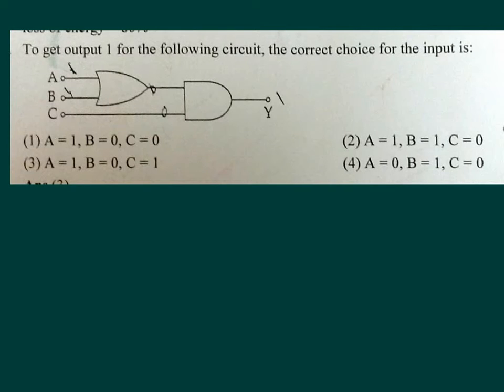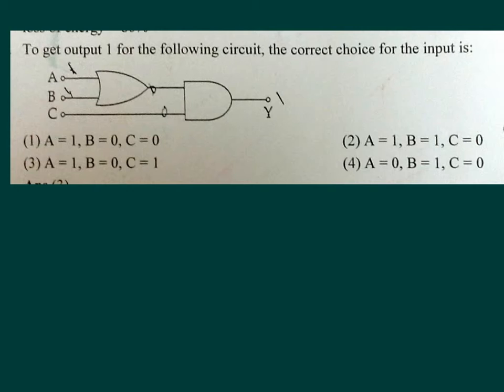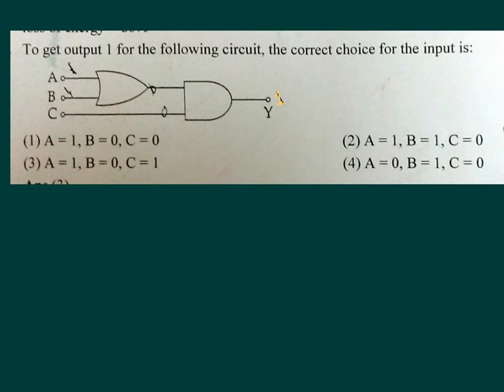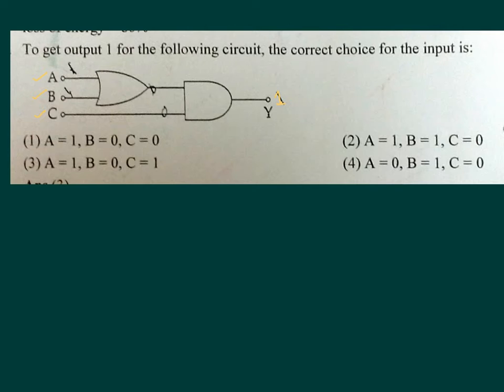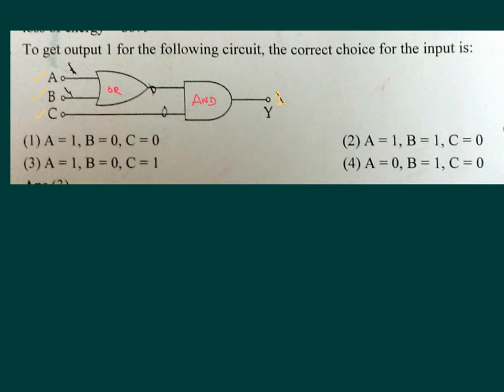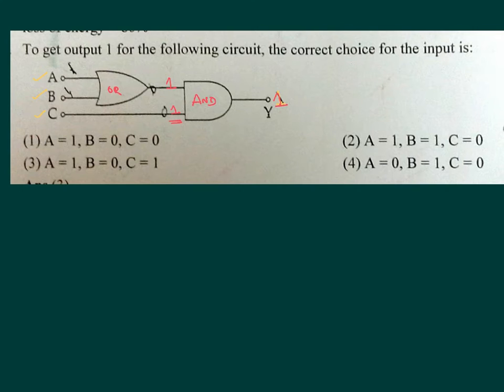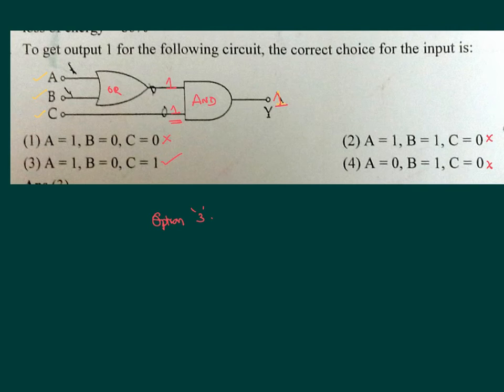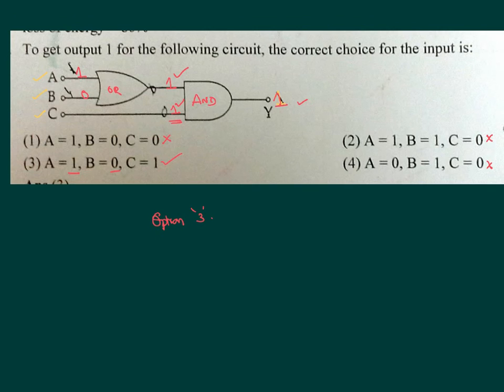NEET 2016 PHYSICS VIDEO SOLUTIONS LOGIC GATES